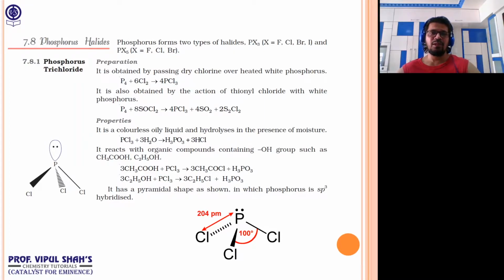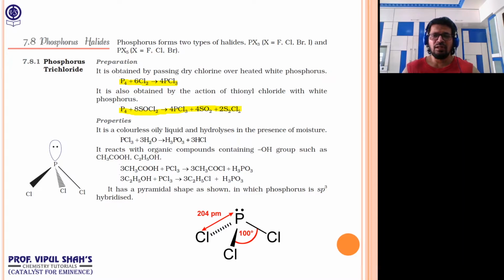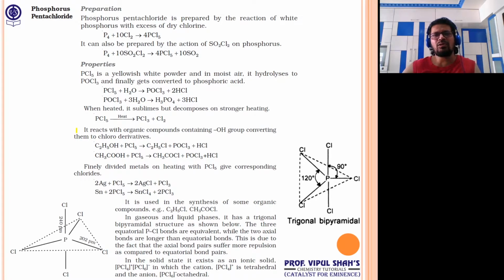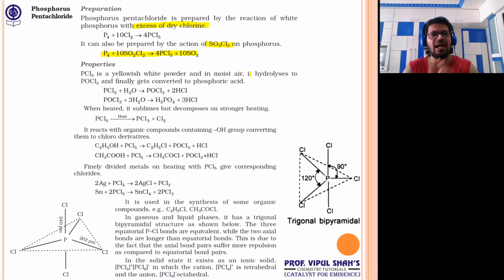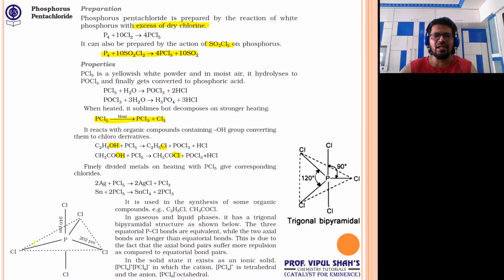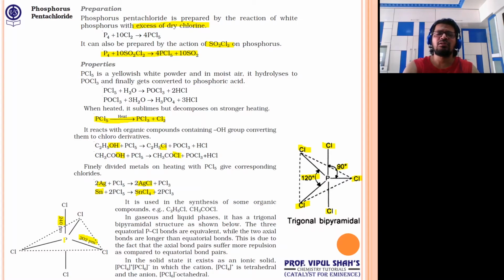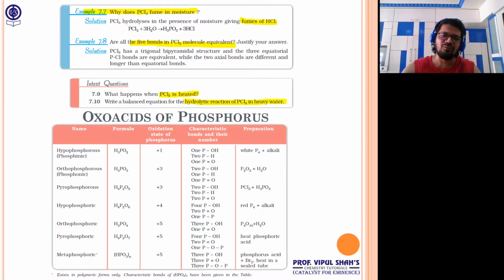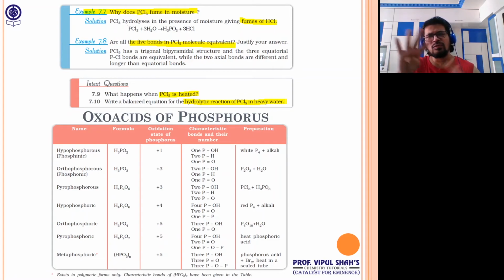Group 15 4 Phosphorus trichloride,pentachloride